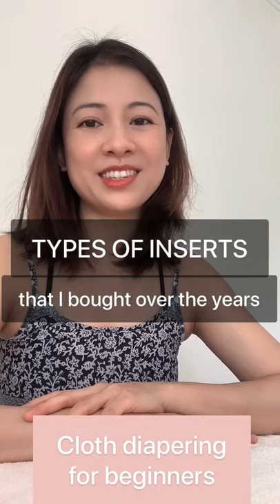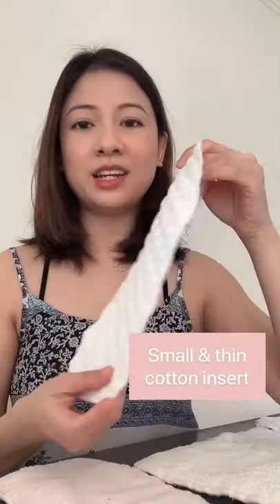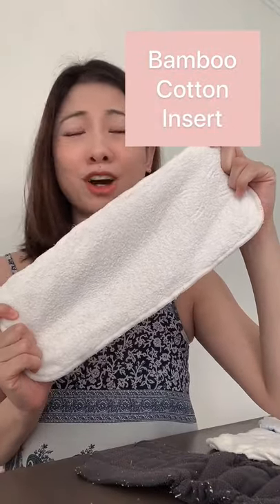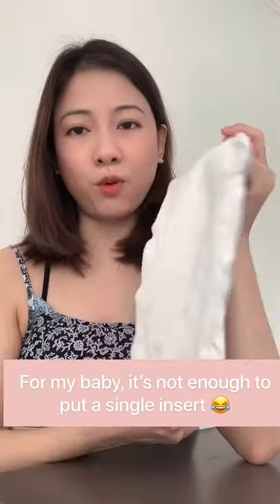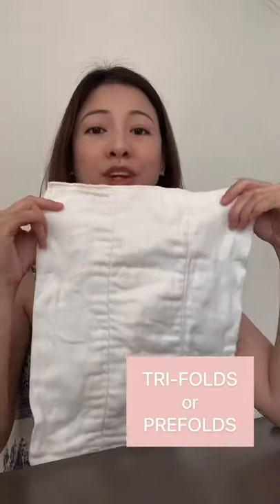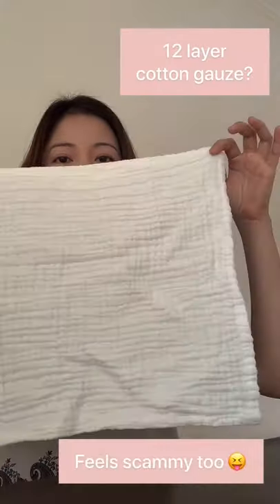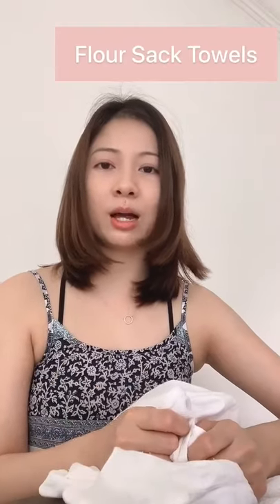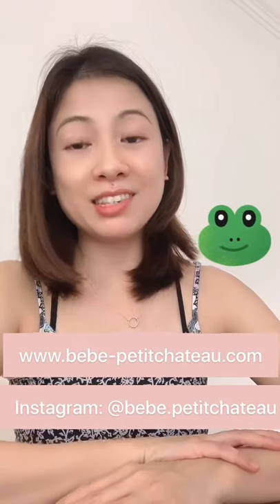My Collection of Different types of Inserts for Cloth diapering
When I first started cloth diapering, I was so confused by the many different types of inserts available. As a result, I think I bought all of them.

Most of them worked well, but I had to constantly “update” the way I used inserts to fit the needs of my growing baby. I wished it was as simple as stuffing the standard microfiber insert! Maybe my baby is a wetter...

So in this video I showcased my collection of inserts and talked briefly about each one. I also showed how I use my favorite “insert” – which is the humble traditional flatfold nappy cloth, a bit different from most cloth diapering folks!

Also, I had to redo this entire video about 3 times because the first 2 was ruined by my crying baby and the last one got deleted because my video editing app hung. So apologies if I sound a little strange. I also wanted to keep the video as short and simple as possible and it still went over my target time! Anyway, here is the video!

More on cloth diapering on my blog. I also sell cute handmade diapers & reusable nappy liners.
Let's be friends on IG: @bebe.petitchateau